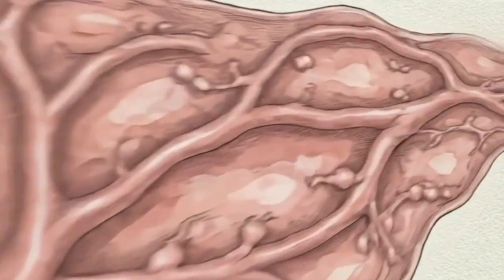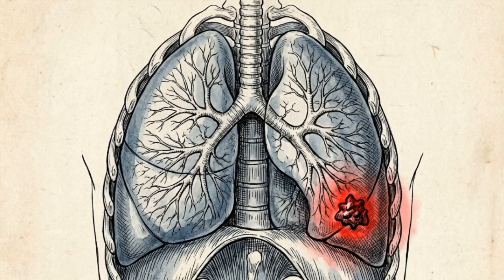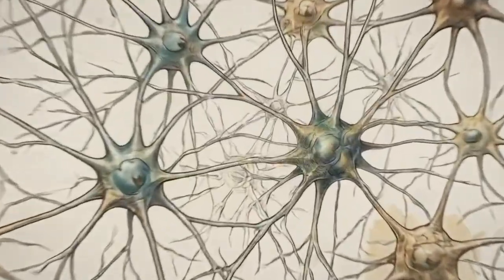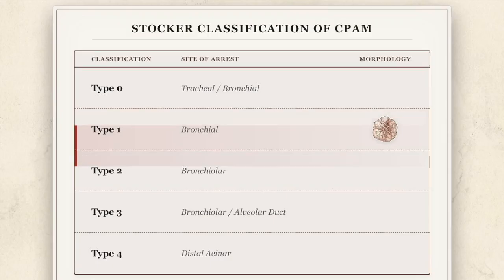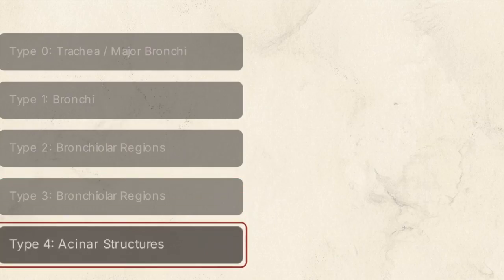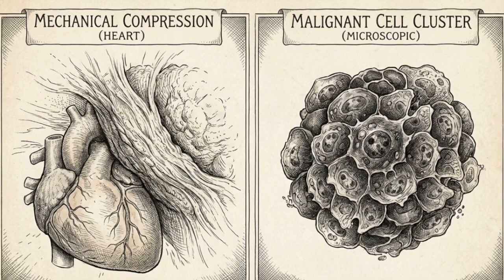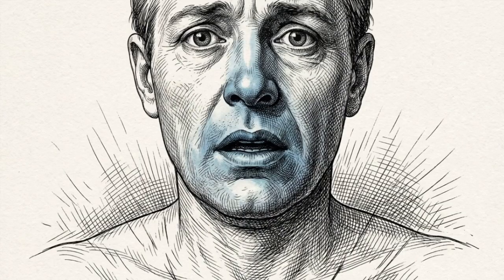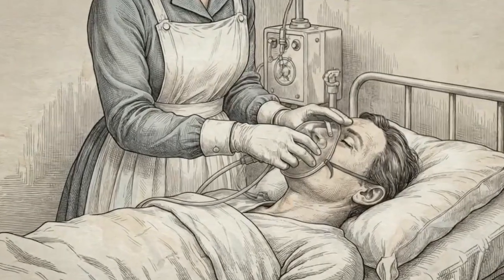CPAM / CCAM - Congentinal Pulmonary Airway Malformation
CPAM - Congentinal Pulmonary Airway Malformation